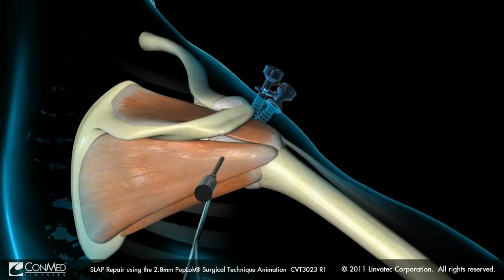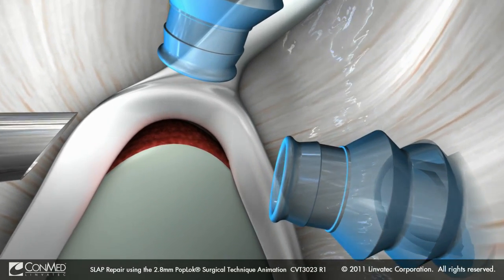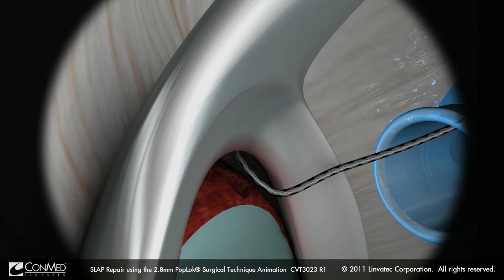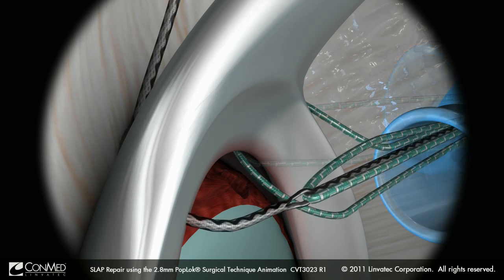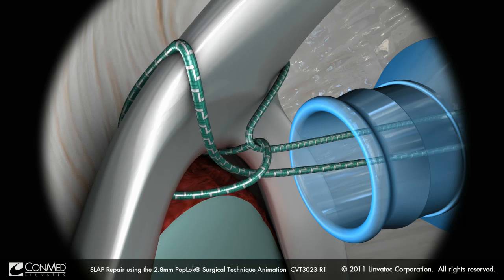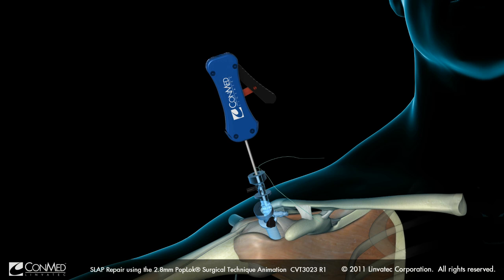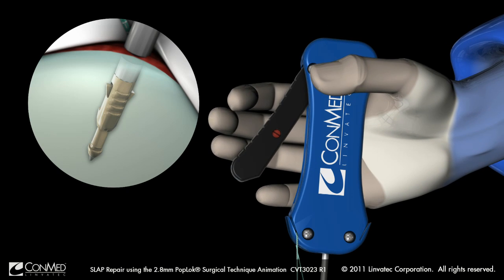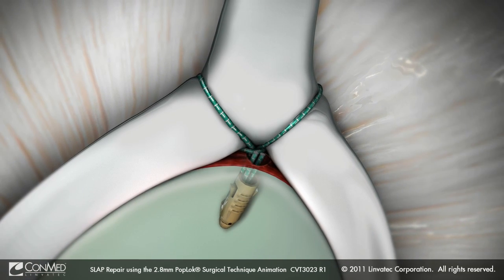SLAP Repair Using the 2.8mm PopLok® - CONMED Animation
Presenting a SLAP repair surgical technique utilizing the CONMED 2.8mm PopLok® knotless suture anchor.